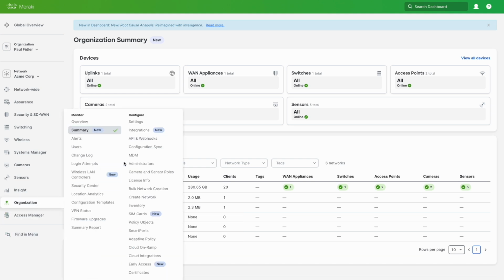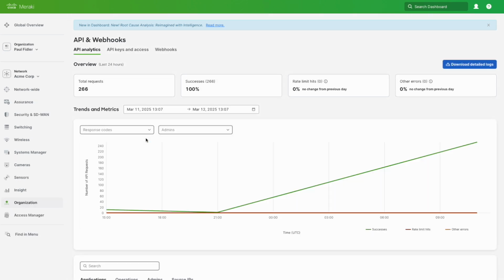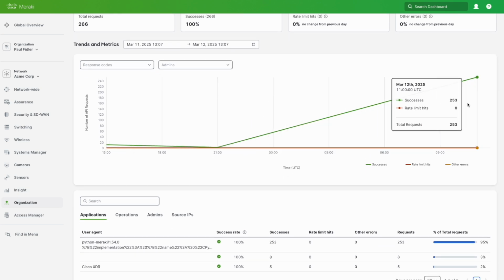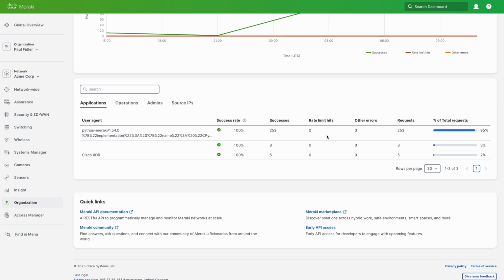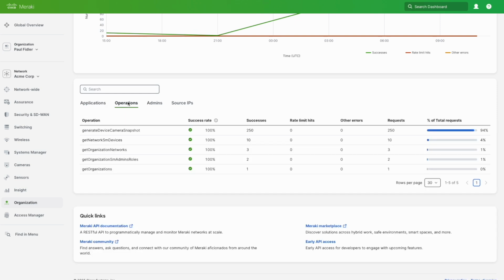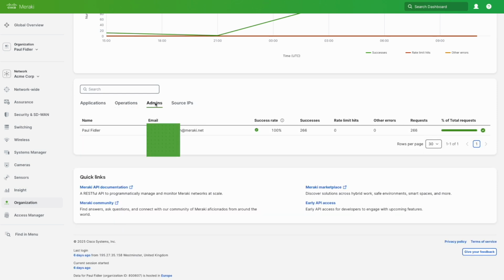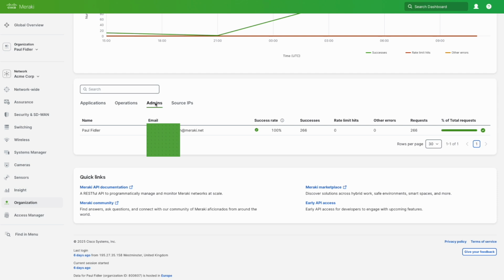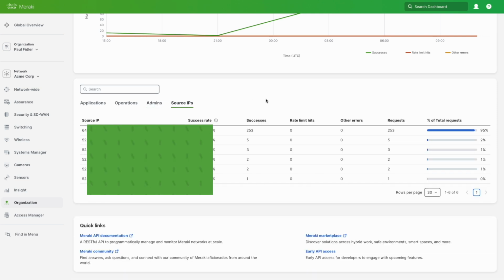Meraki API Analytics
In this video, we look at the newly launched "API Analytics!"

This allows you to see:
- How many
- From where
- By what
- By whom
- When and
- Which

API calls were made over a given time period!